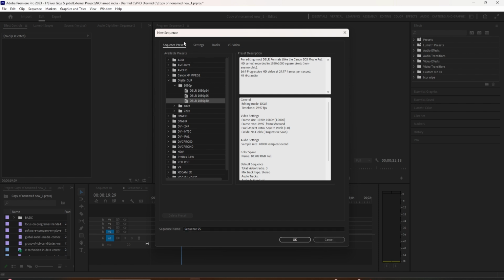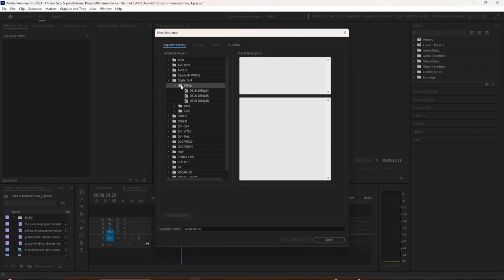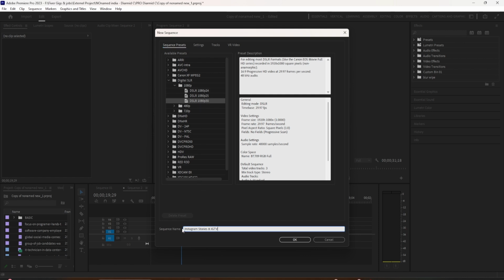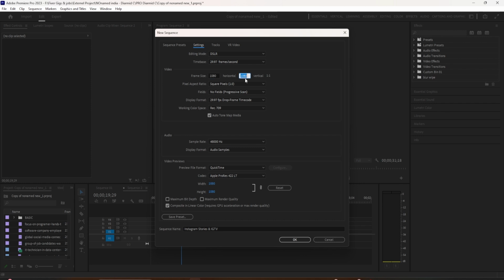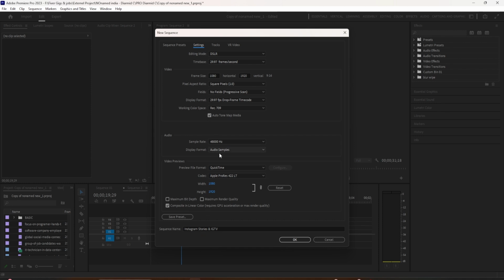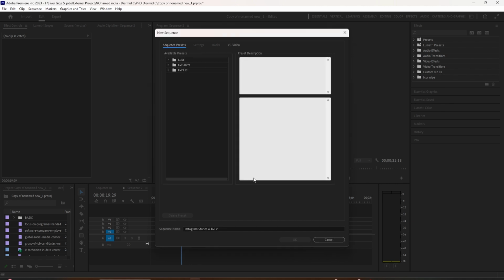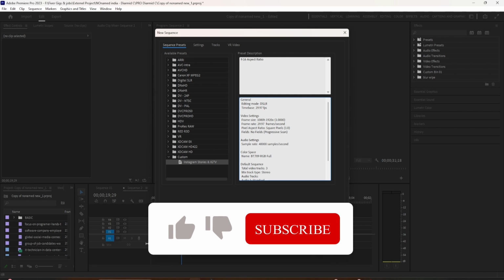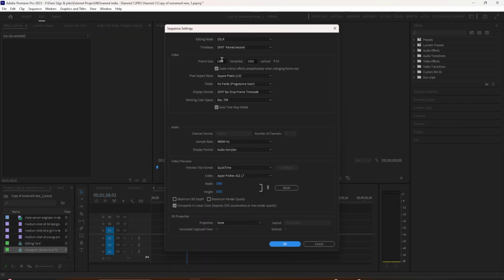Presets for Instagram Stories & IGTV Premiere Pro